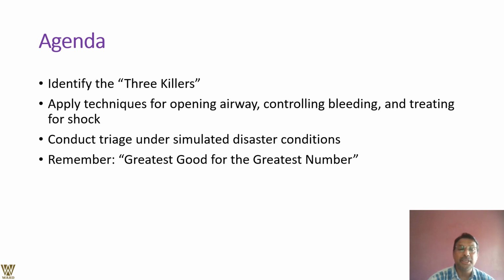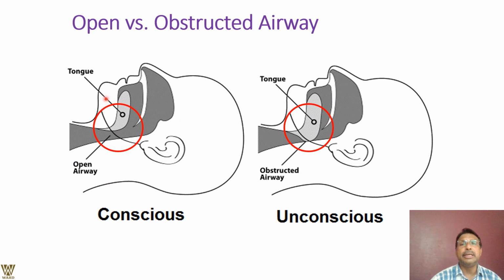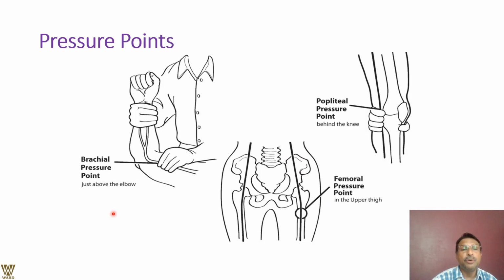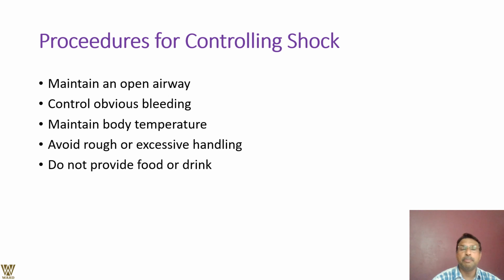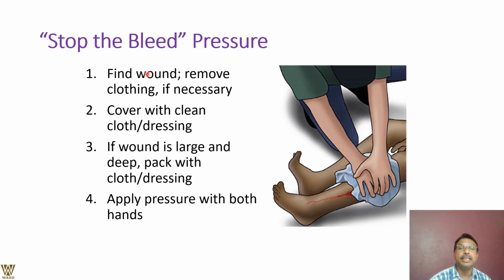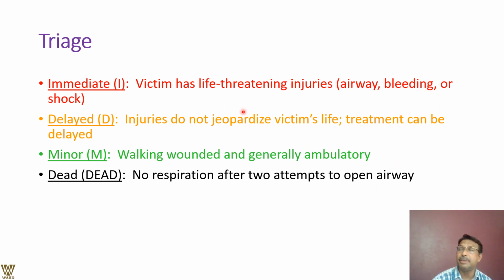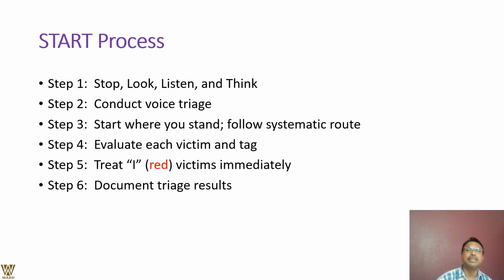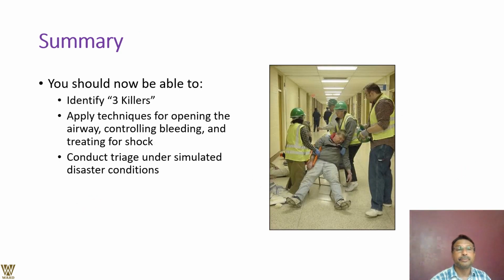Disaster Medical Operations